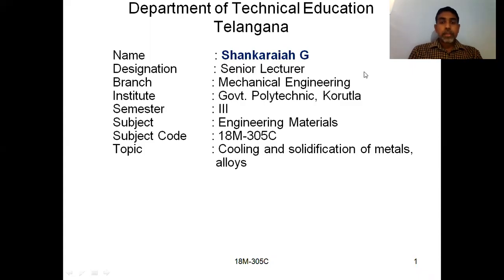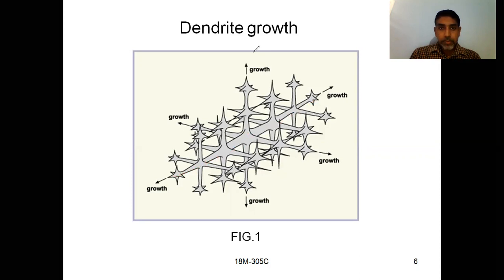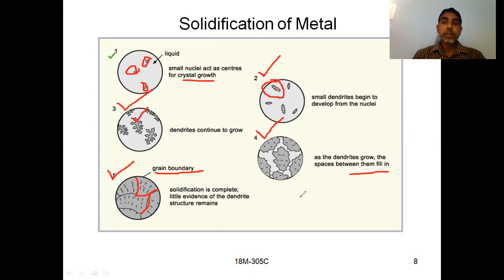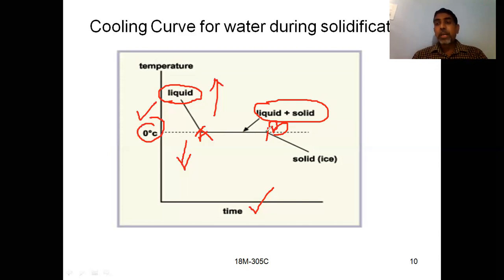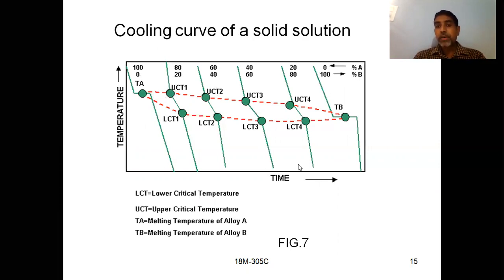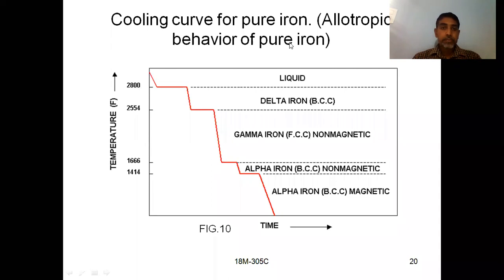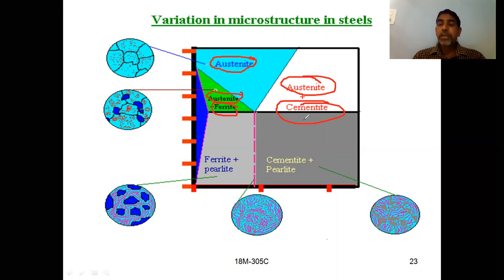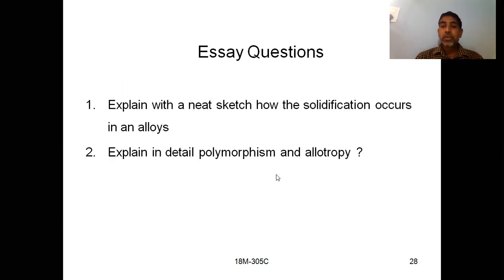Engineering Materials(Session-25)Solidification of molten metal-Polymorphism-Allotropy-cooling curve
Here we are going to discuss Mechanical Engineering Concepts from Diploma level to Entrance tests/Competitive examinations like GATE, DRDO, UPSC... etc

Here
we have discussed about solidification of molten metal,cooling curves for pure metals, alloys and solid solutions.
Polymorphism and Allotropy concepts are discussed
Different allotropic forms of iron and their crystal structure is explained here.